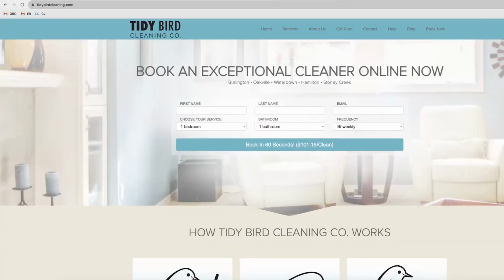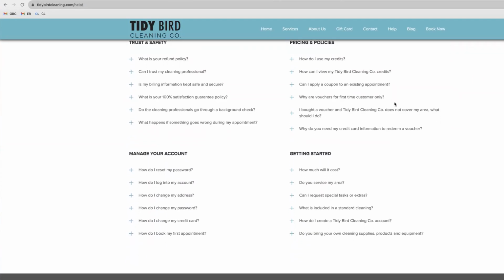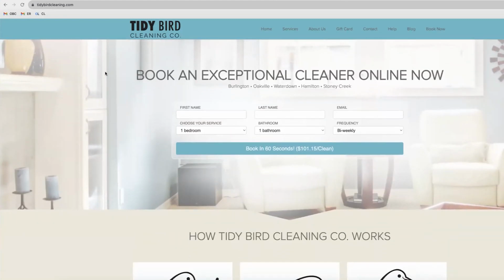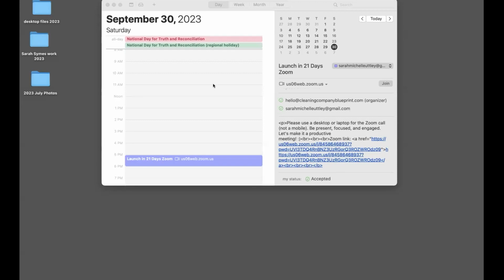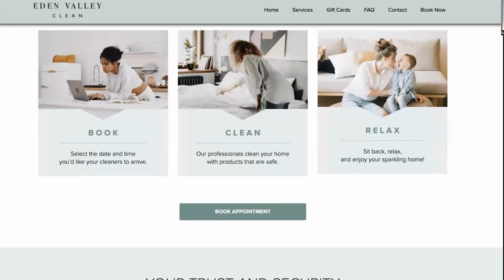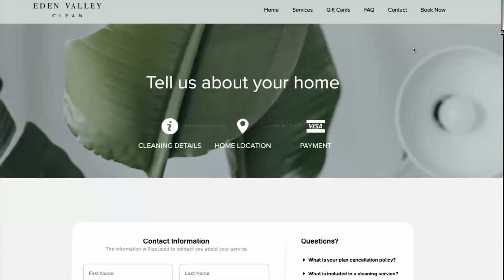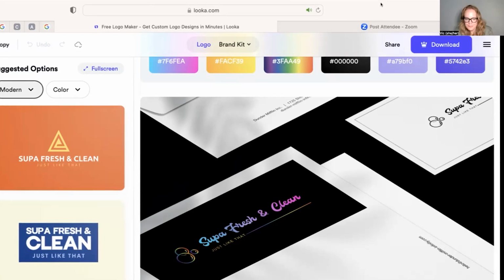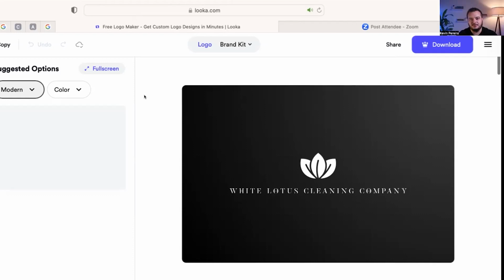Expert Tips for Cleaning Company Website Success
Is your cleaning business website fully equipped to shine and magnetize your ideal clients and top-tier cleaning teams, making them eager to work with you? Join us in this session where we offer expert feedback and reviews on cleaning websites crafted using ConvertLabs. Discover the secrets of creating an impressive and highly effective website.

🔥 Start your cleaning business in 22 days with our step-by-step ebook.

Struggling with managing clients, scheduling, and scaling your cleaning business?
✅ Try Convertlabs for 30 days free and simplify it all with one platform (Regular price $197 USD/Month)

Tired of juggling multiple phone numbers and missed calls?
✅ Our Phone System: OpenPhone streamlines communication with clients and cleaners. Try it out

Ready to build your own community but don't know where to start?
✅ We use Circle to manage ours-it's perfect for coaches and leaders. Start building yours

✅ Ready to book a Discovery Call with one of our team?

Curious about Vic & Jen's cleaning company success?
✅ Visit OakBayClean.com to see how they utilize Convertlabs and transparent pricing to simplify online bookings. to discover all the exciting details about our cleaning services.